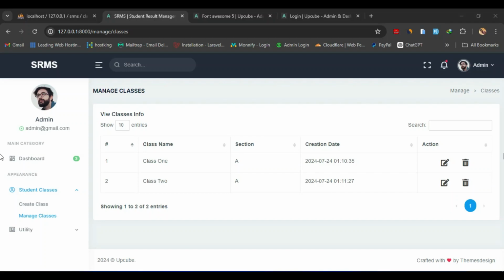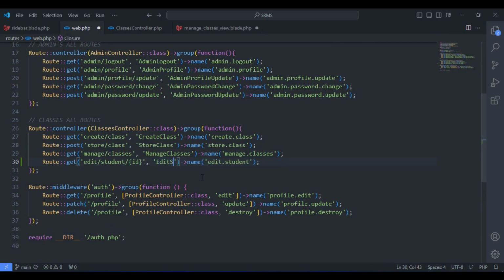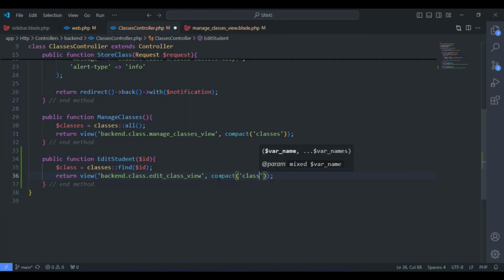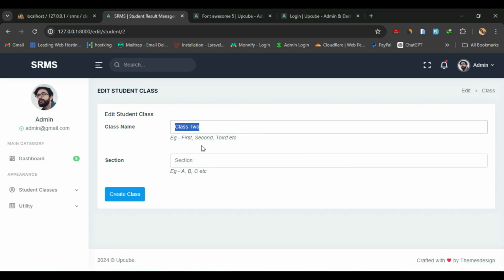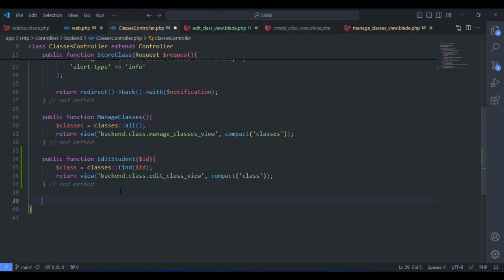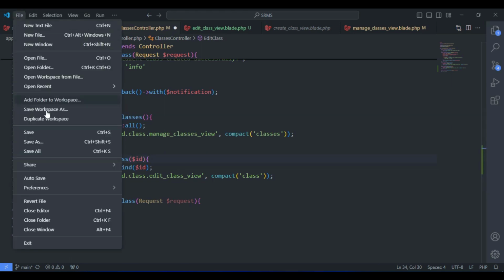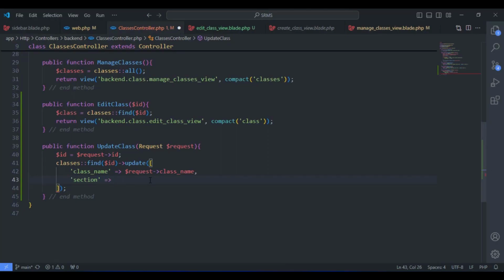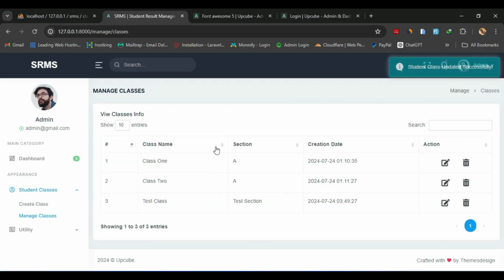28 - Manage Student Class Part 3